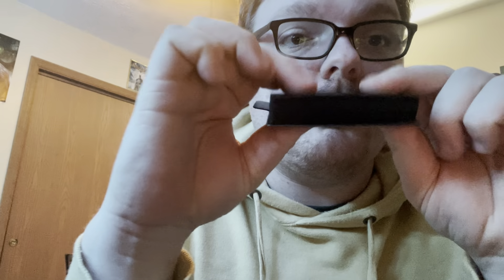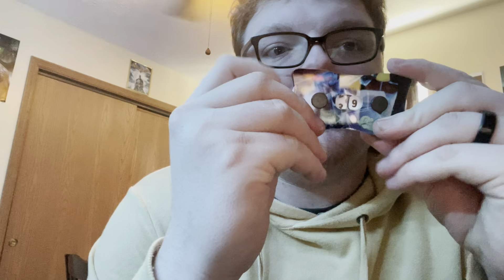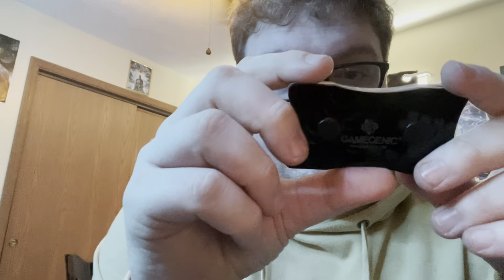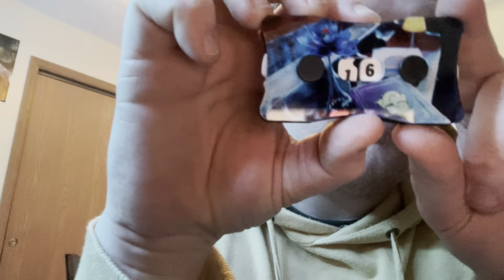Opening my kickstarter from the professor!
Back in 2021 a friend and I decided to donate to a kickstarter done by the professor for really nice deck box and I finally received mine!